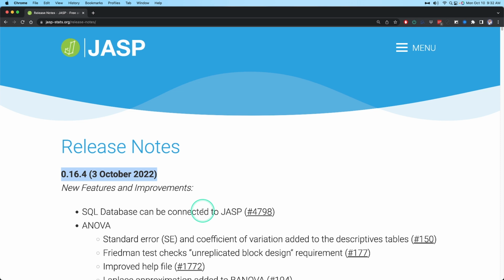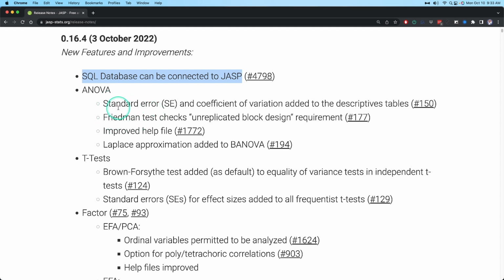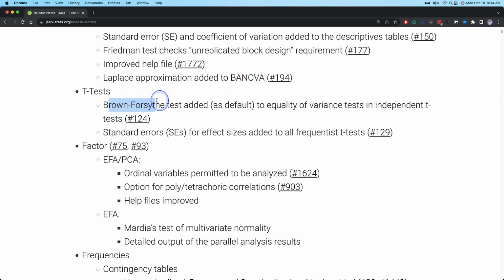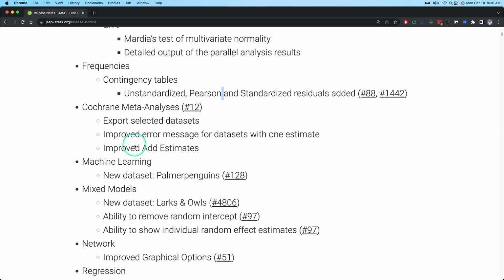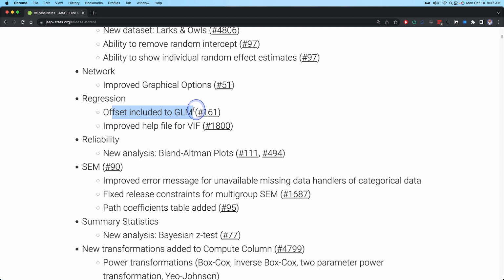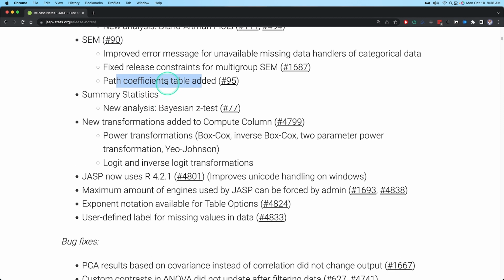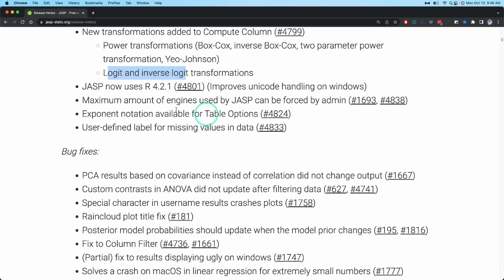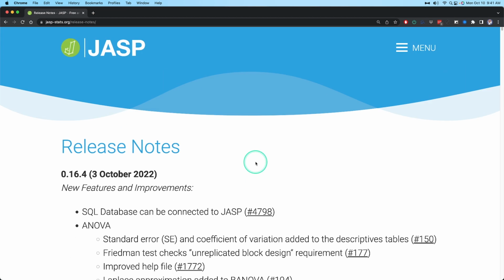JASP 0.16.4 Released! SO MANY MORE NEW FEATURES!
This video is a quick overview of the new features in JASP 0.16.4, released for all platforms in October 2022.

NOTE: This tutorial uses the new preview/beta build of 0.16.2. This build contains slightly more functions/features than the previous builds used for tutorials on this channel, but it is functionally the same for the purposes of this tutorial.